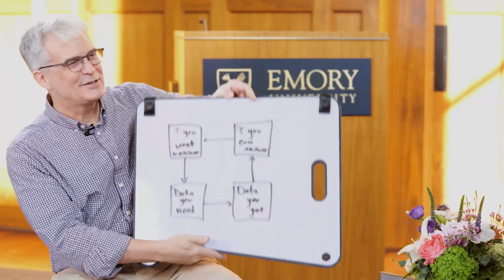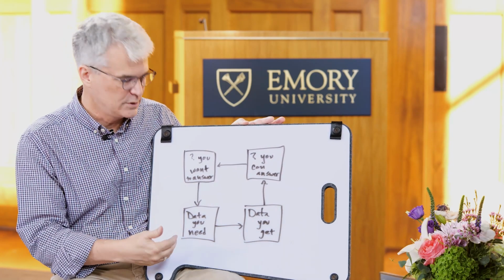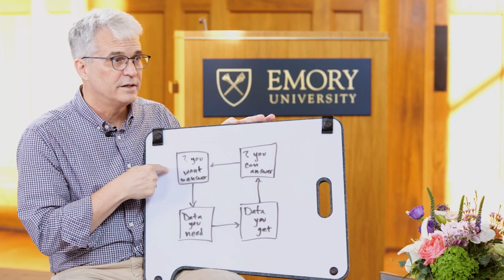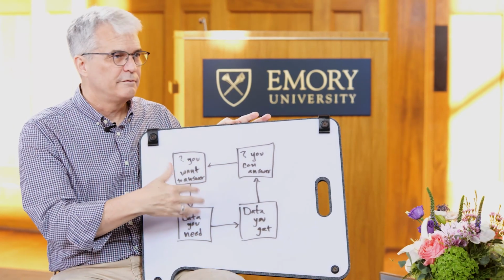Virulent Vortex - Season 1 - Episode 1 - Lance Waller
In this opening episode of the Virulent Vortex Podcast, Lance Waller proclaims his love for maps, explains what it means to study infectious diseases across scales, and describes how maps can help save people from pathogens. He also explains why this new podcast is called the Virulent Vortex.